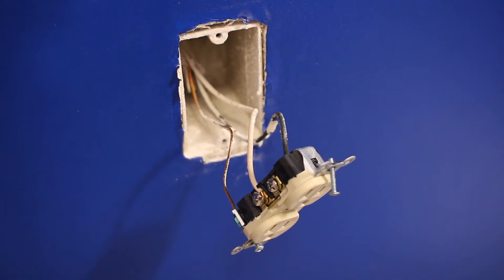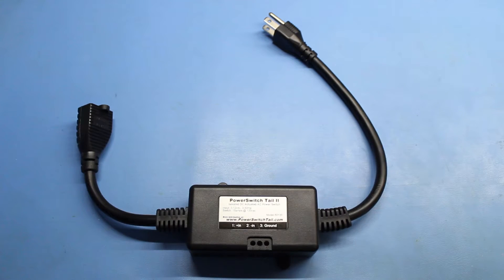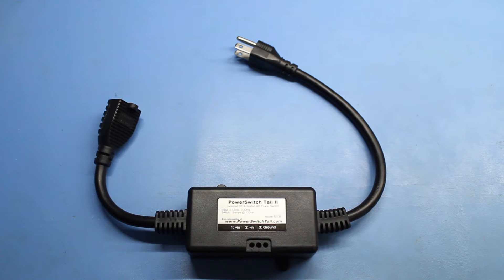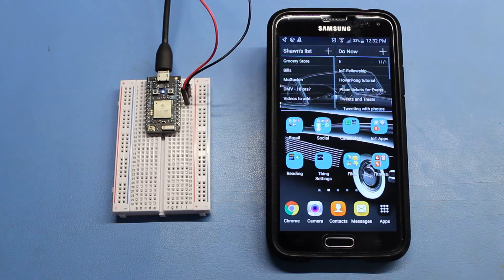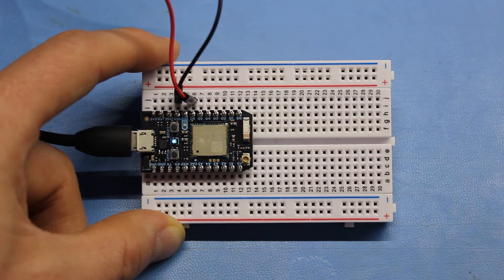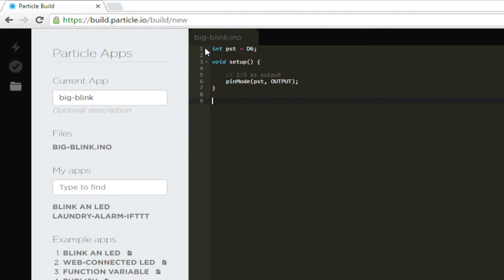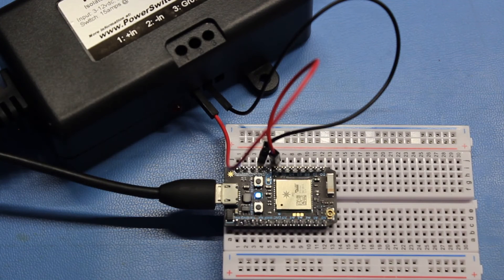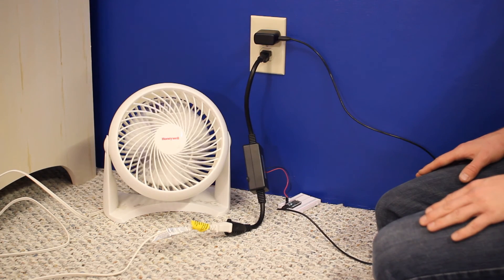Hack Your Home Part 1: Intro to Home Automation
Getting started with home automation has never been easier. In this series, Shawn walks you through the process of controlling various home appliances and connecting them to the Internet. In part 1, you will connect a Particle Photon to the PowerSwitch Tail II in order to flash an AC appliance on and off. Blinking a light (a lamp, in this case) is just the beginning of creating your own home of the future.